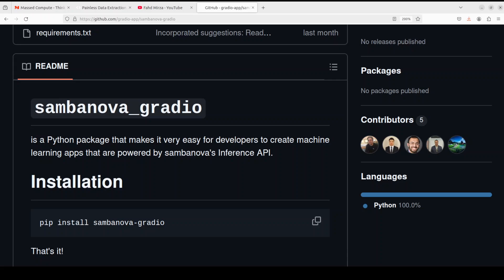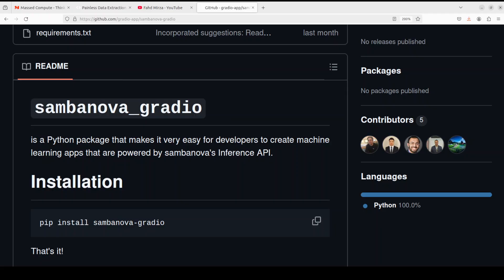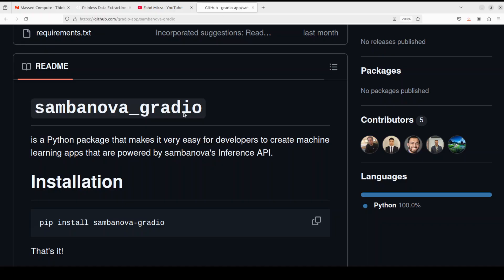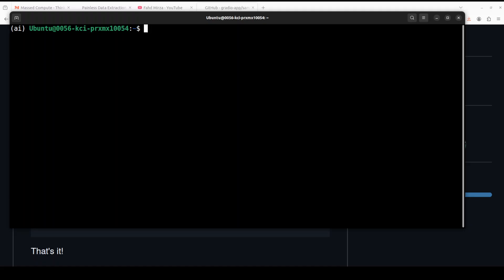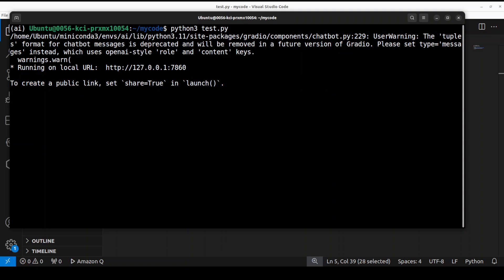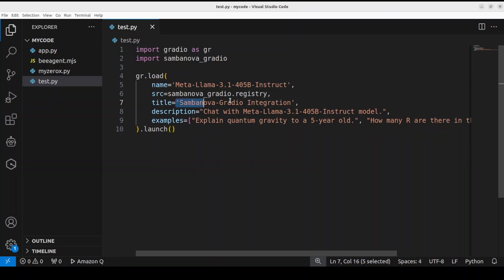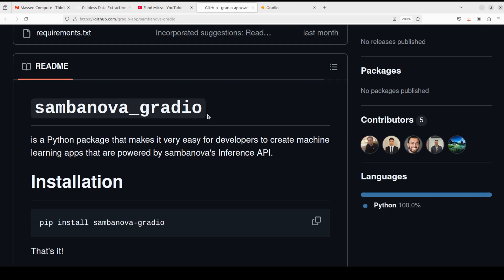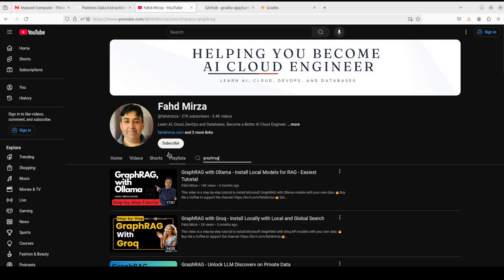Sambanova Gradio - 500+ Tokens/s Chatbot in 3 Lines of Code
This video shows how to install Sambanova Gradio which is Python package that makes it very easy for developers to create machine learning apps that are powered by sambanova's Inference API.